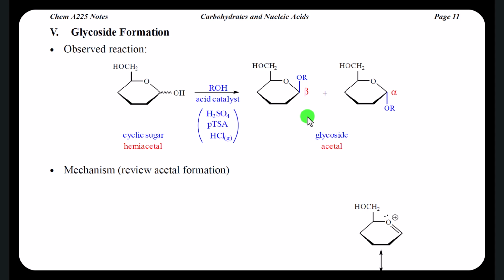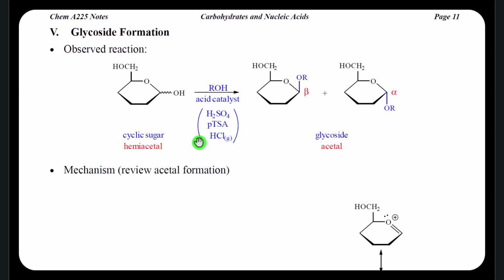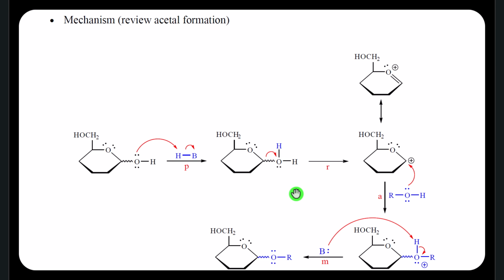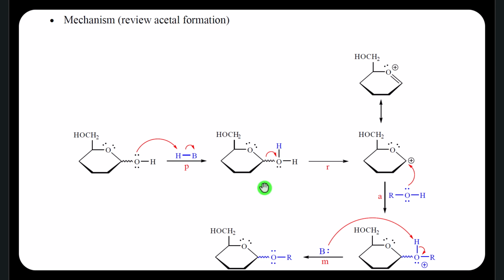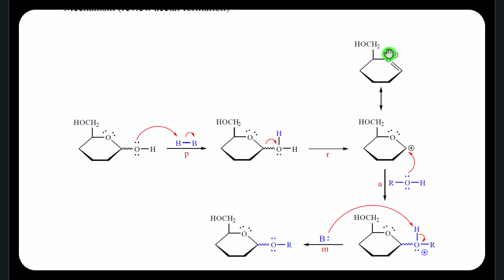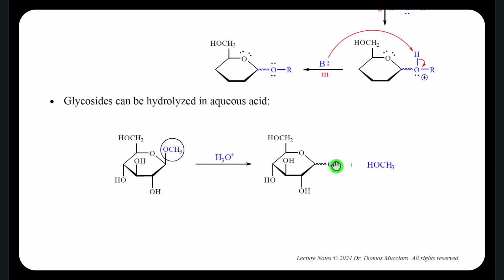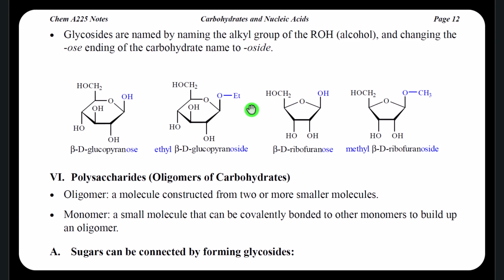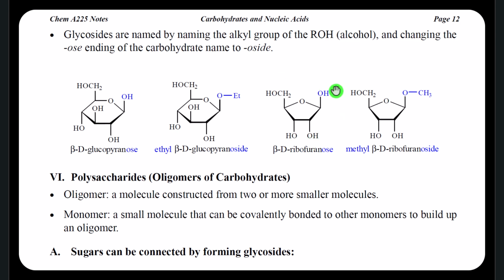A225 Chapter 18 Carbohydrates - Part 06